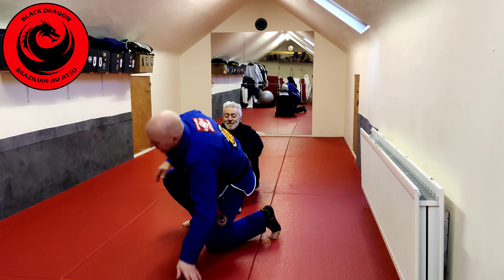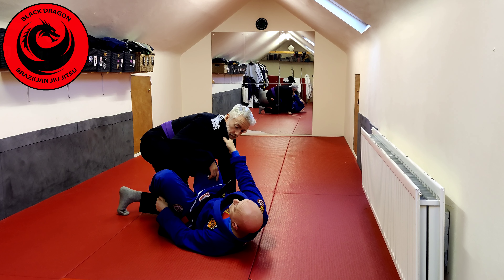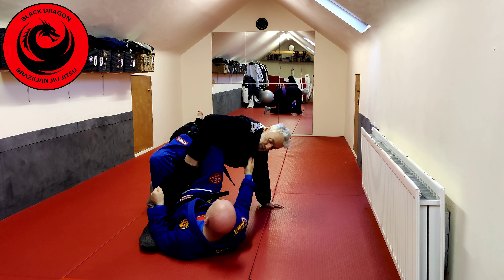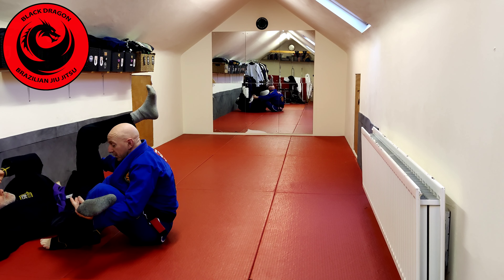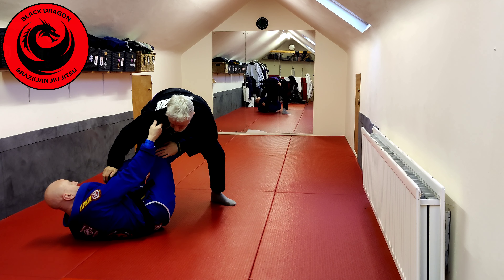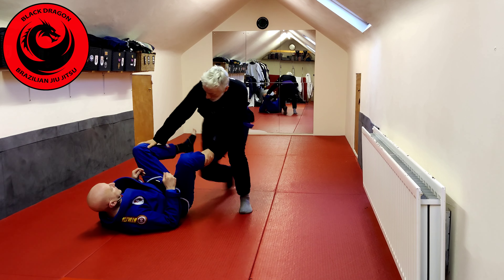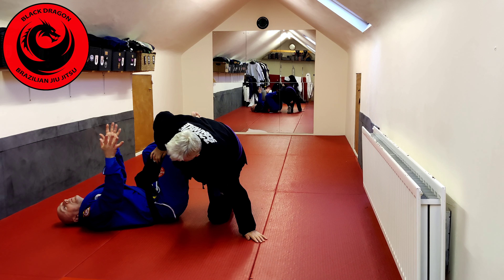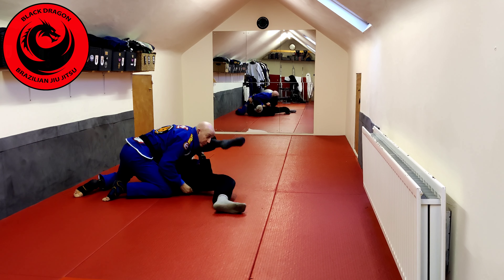Modern De La Riva Guard - Collar Control - Transition to X guard from the floor ( week 17)